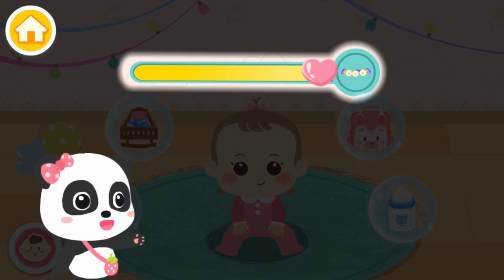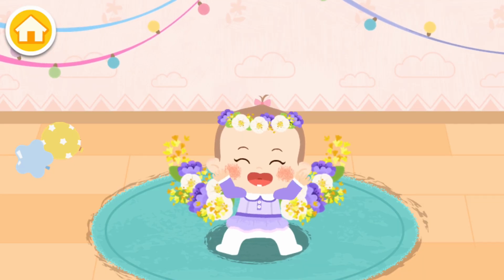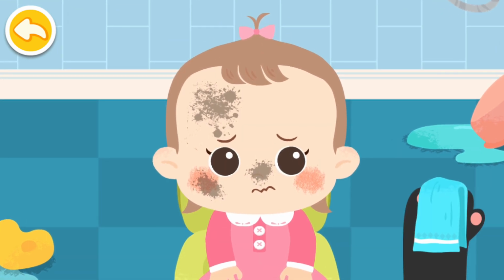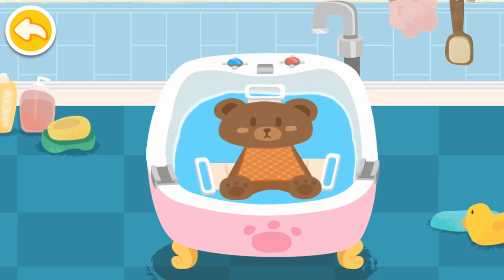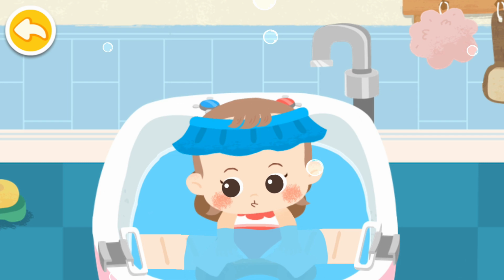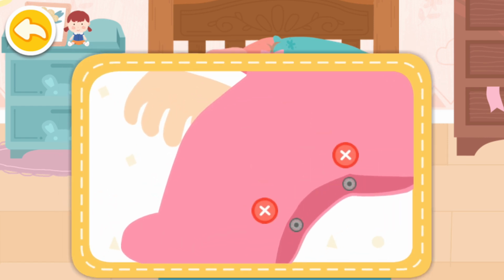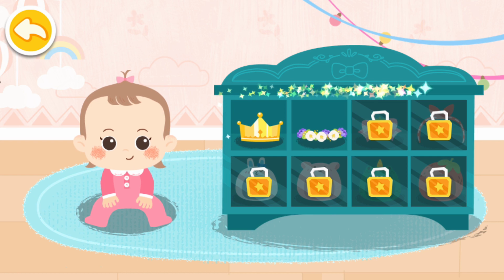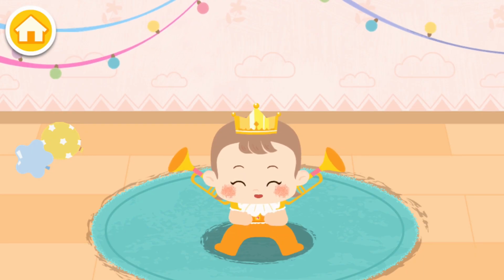Baby Panda Care 2 - Turn Into a Babysitter and Take Care of Adorable Babies | BabyBus Games For Kids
Baby Panda Care 2 offers a new experience with more interactions and let you care for 3 baby girls of different skin tones. Turn Into a Babysitter and Take Care of Adorable Babies. Learn to be more responsible! You will love this babysitting game!

FEEDING THE BABY
The baby is hungry. Rice paste, milk powder, apple puree...What does she want to eat? Apple puree? Got it! Cut the apples into pieces. Steam and mash them. The delicious apple puree is ready!

GIVING THE BABY A BATH
The baby is dirty all over and needs a bath! Squeeze out shampoo first. Make some big bubbles and wash her hair clean! And then wash her face and hands. What else needs to be washed? Right, the little feet!

DRESSING UP THE BABY
Design different looks for the baby: Put on princess dress and crown. Make her a little princess! Bunny outfit with strawberry hairpin gives her a cartoon look! 8 sets of outfits available. Come and dress up the baby girl!

PUTTING THE BABY TO SLEEP
It's time for bed! Swing the cradle and sing a lullaby to put the baby to sleep! The baby kicked off the blanket. Be sure to get her back under the blanket! Turn off the light and say good night to the sweet baby!